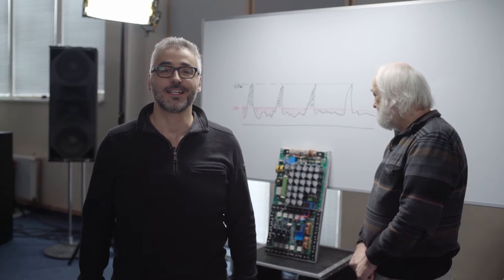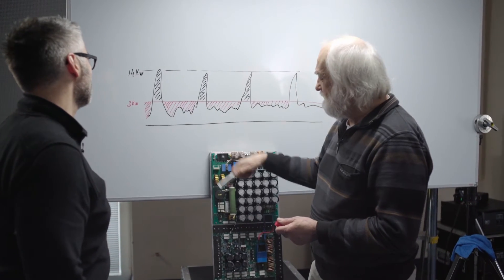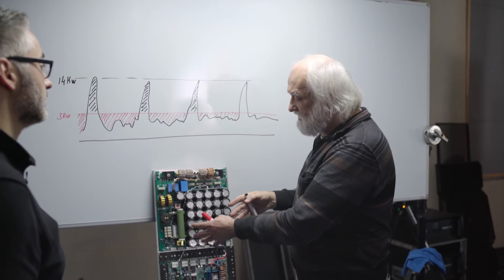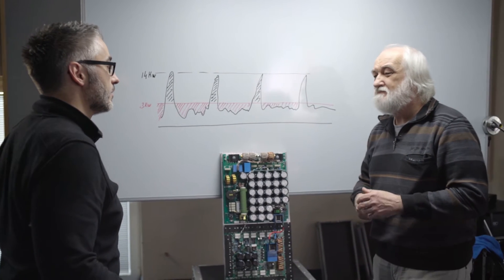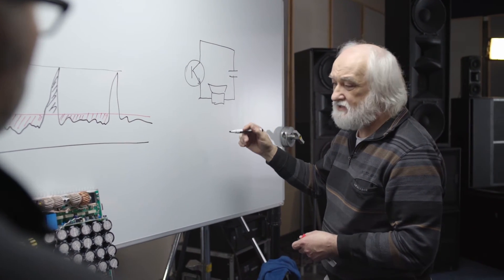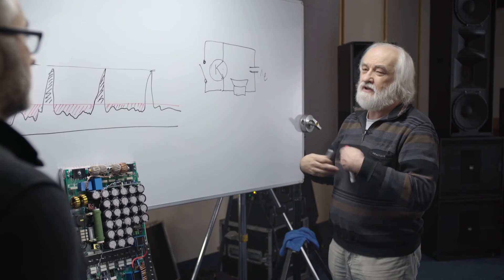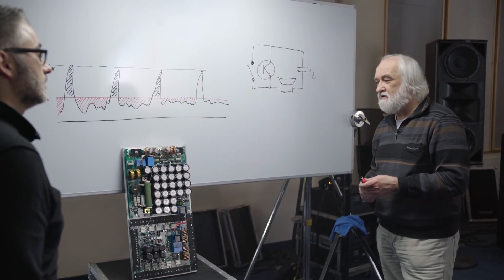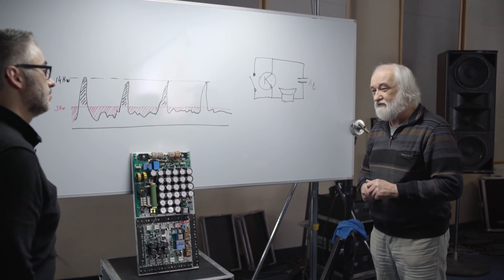TECHNICAL TALKS - Amplifier Technology and the VHD4.21 Active Subwoofer Electronics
KV2 Audio design amplifiers from the ground up for specific applications. This approach allows us to employ and refine the perfect types of power required for accurately reproducing highs, mids and bass frequencies. Low frequency devices have a unique set of requirements. Woofers are large, heavy and difficult to keep under control. On one hand you need lots of power, but besides cone size and weight, the single most important trait is the woofer’s phase shift characteristics.